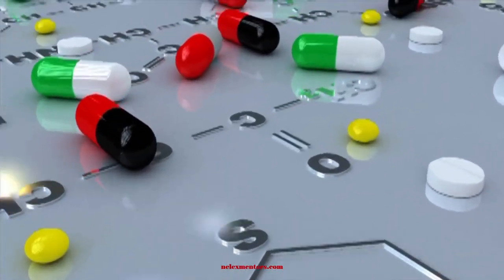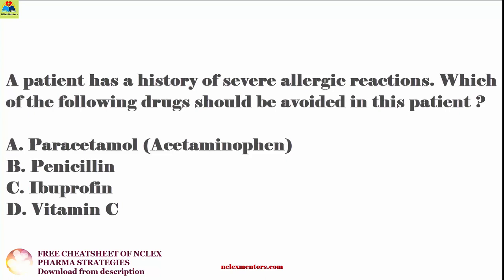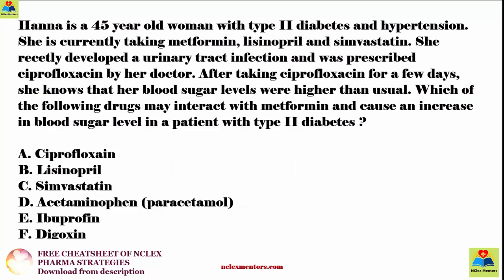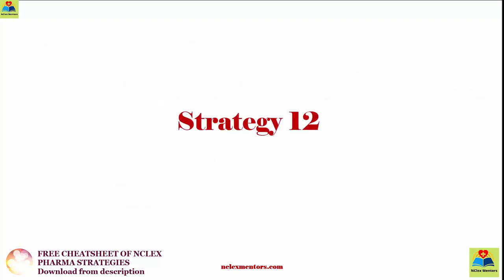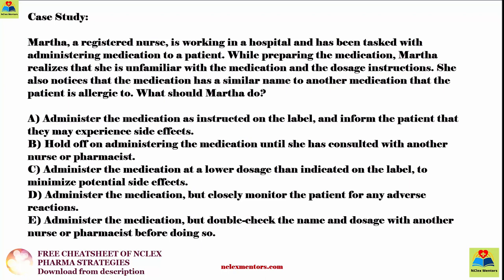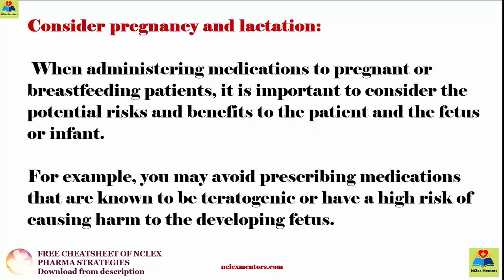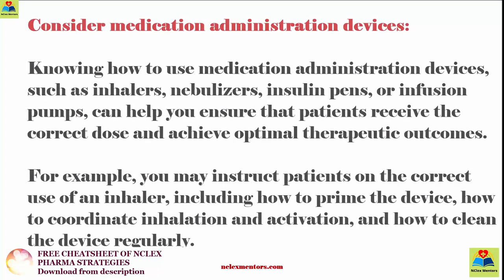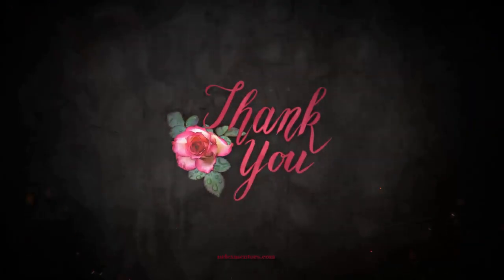Next Gen NClex Pharmacology TOP 30 strategies for solving Next Generation NClex Pharma Questions.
This channel helps students to prepare for next generation nclex RN This video could also be helpful for NClex PN aspirants. This channel / channel handle belongs to nclexmentors.
In this lecture, we will study  TOP 30 strategies for solving Next Generation NClex Pharma Questions.

If your exam is approaching near and you want to practice really quick with all important notes and exam guide: Get this resource
If you want to practice a lot of questions and be confident to ace every kinds of questions that may be asked :Get this resource
If you feel pharmacology is a difficult thing to crack
If you want to practice QUESTION BANK OF PHARMACOLOGY QUESTIONS and LEARN ALL STRATEGIES to ace NCLEX RN PHARMACOLOGY and Drugs section: Get this resource
If you have a long gap in Nursing, or you are a busy mom and you want to study pharmacology fast for NClex Preparation: Get this resource
If you need to study Tips, Question Types and Exam Strategies for New Next Gen NClex RN : Get this resource

The terms ‘NCLEX’ and ‘NCSBN’ (National Council of State Boards of Nursing) are not my proprietary. This book is intended to assist nursing students in preparing for the NCLEX exam by providing study material, practice questions, and test-taking strategies. It is important to note that passing the NCLEX exam requires a combination of knowledge, critical thinking, and test-taking skills. While this book may provide helpful resources, it is not a guarantee of passing the NCLEX exam, and it is recommended to utilize a variety of study materials and resources to prepare adequately.

I only recommend products/services that I use and trust.
This disclaimer is subject to change without notice, so please check the description for the most up-to-date information.

Get next gen nclex books-
Next generation nclex rn pharmacology strategies
Practice Bootcamp-Next Generation nclex rn questions and strategies